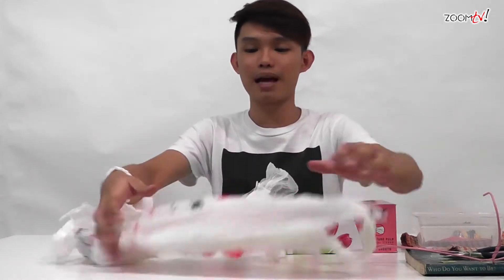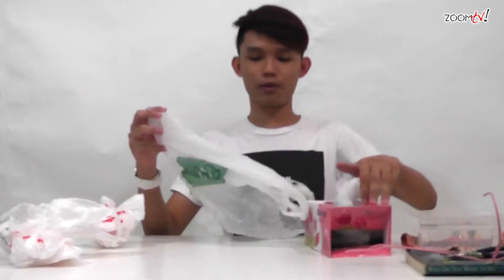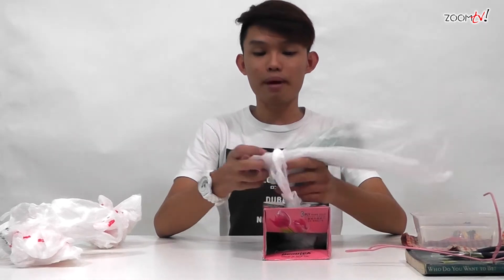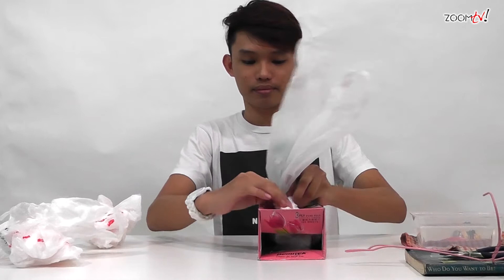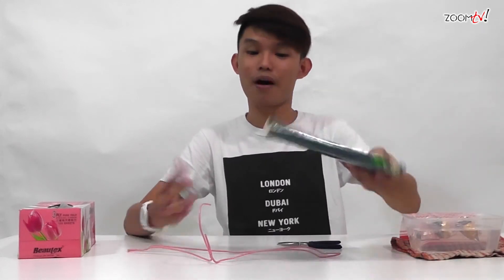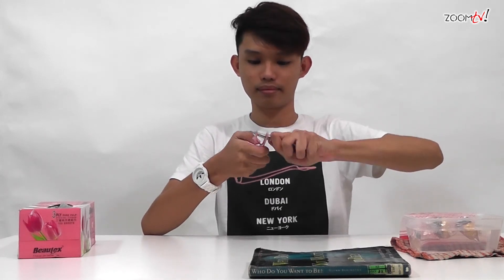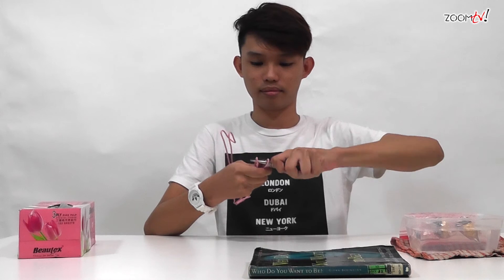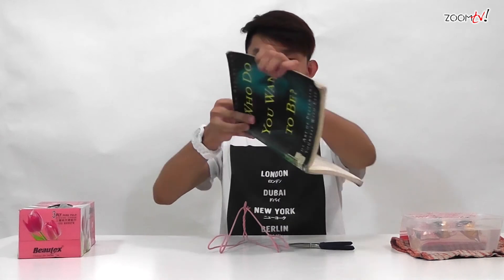Life Hacks Kit